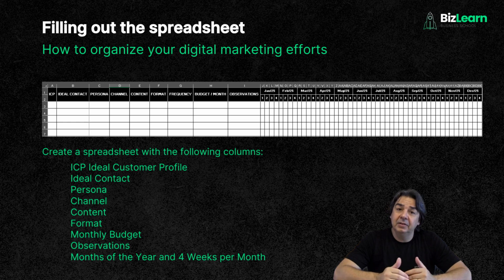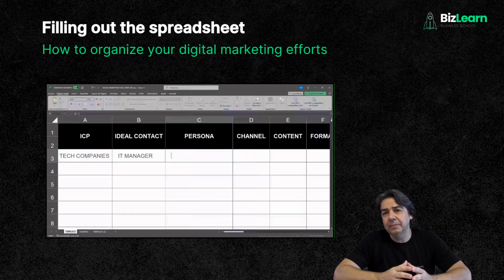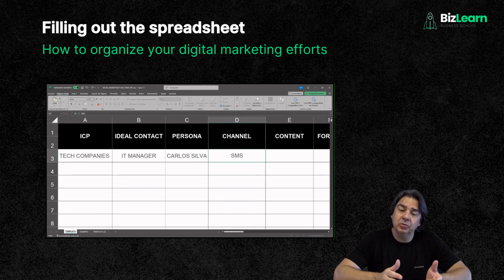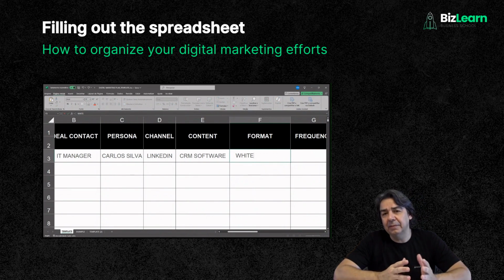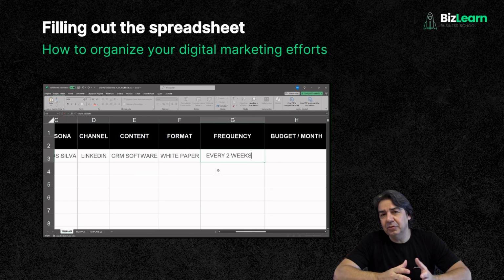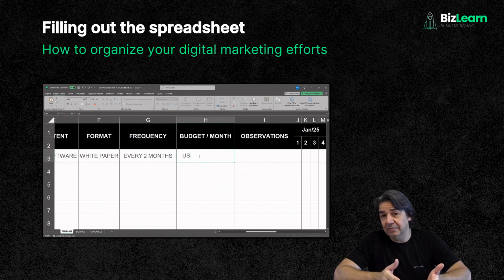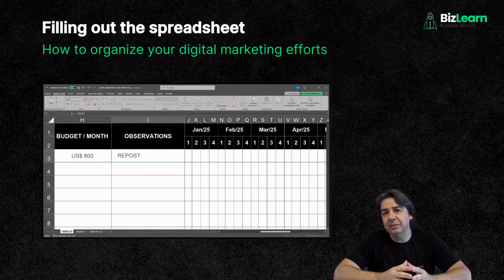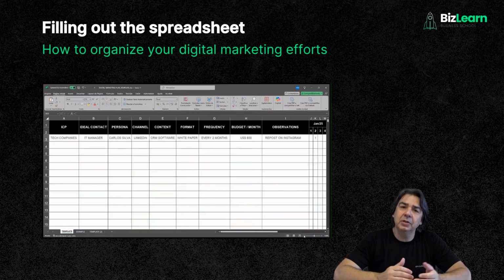Editorial Planning for Digital Presence